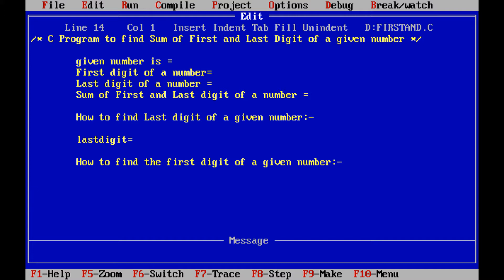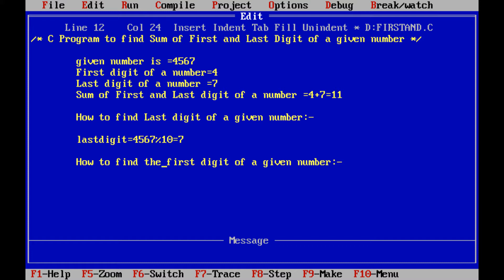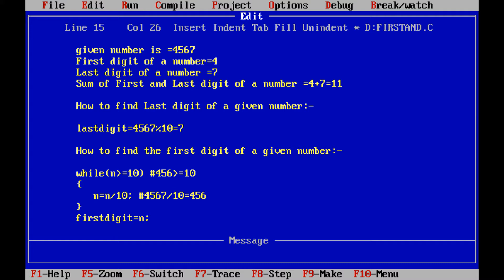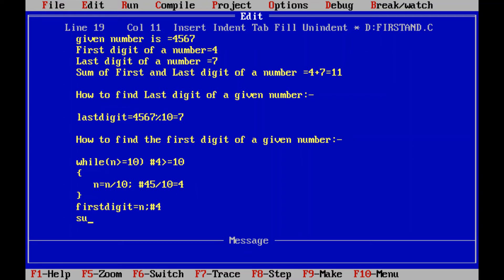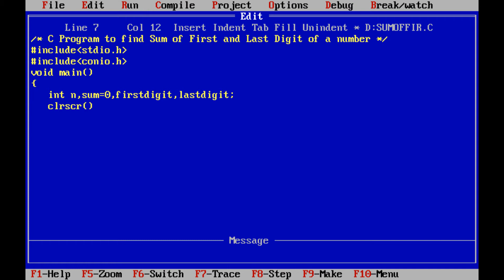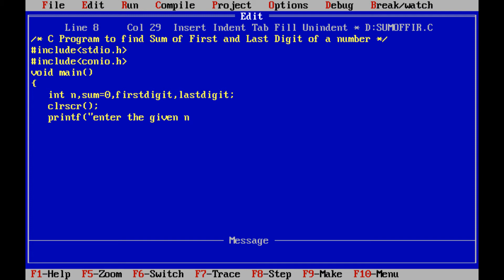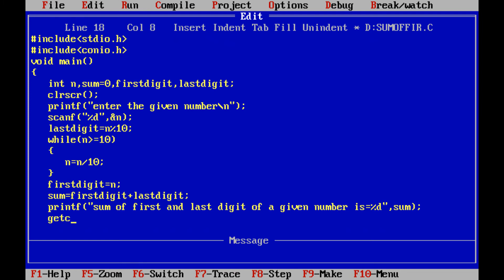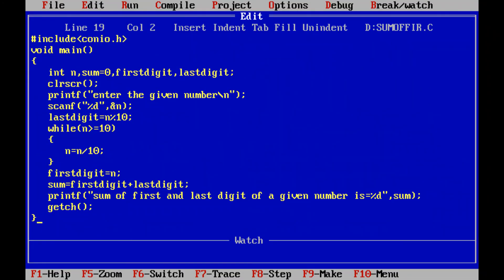C Program to find Sum of first and last digit of a number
Sum of first and last digit of a number
Sum of first and last digit of a number in C
how to find the first and the last digit of a number
C Program to Find Sum of First and Last Digits of a Number
Sum of first and last digit of a number (C-Program)
C Programming
find Sum of first and last digit of a number
find first and last digit of a number

Chapters:-
00:00 - 08:24  Logic explanation
08:25 - 16:14  C program to find sum of first and last digit of a given number